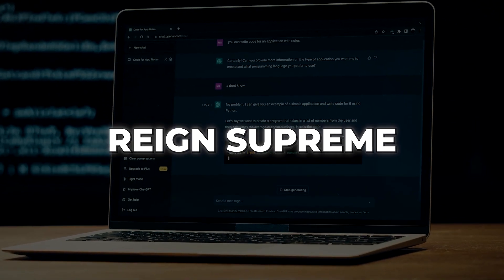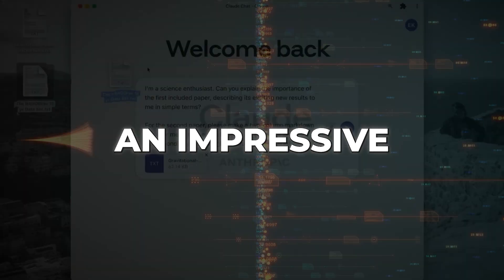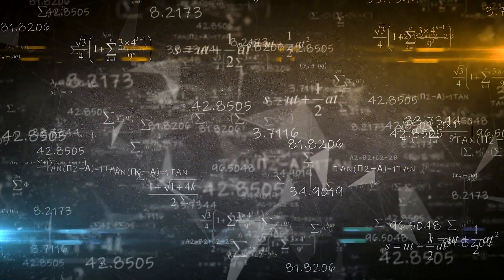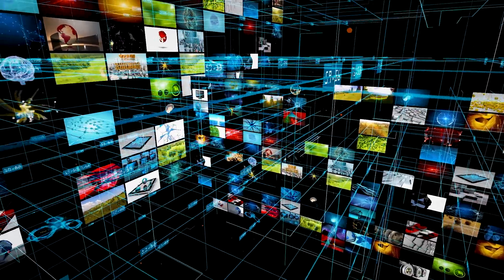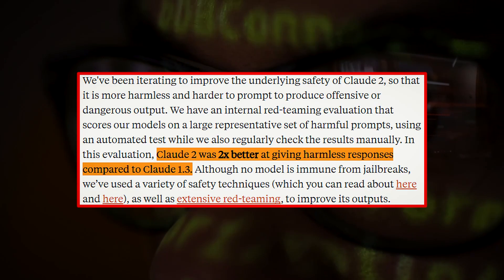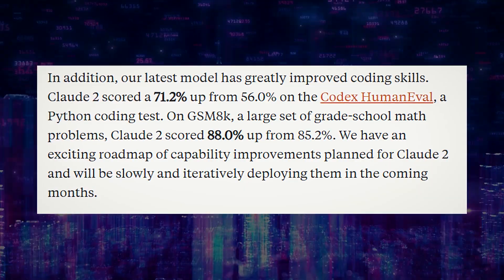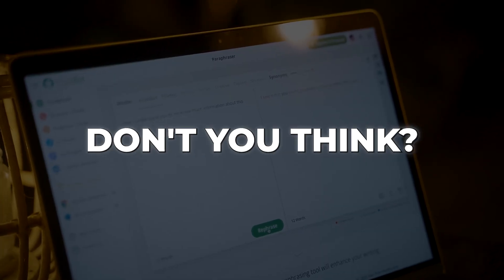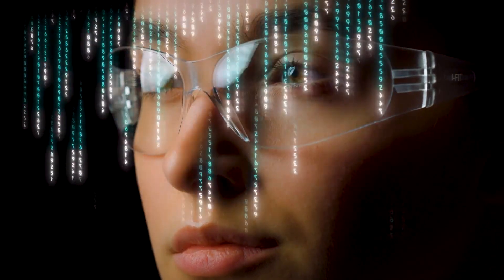Anthropic vs OpenAI: Is Claude 2 Better Than ChatGPT?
In a world where chatbots reign supreme, one company stands ready to challenge everybody, even GPT! Forget everything you thought you knew about AI chatbots because Claude 2 is here to redefine the game.

Today, we will peek into the thrilling world of artificial intelligence as we unveil Anthropic Claude 2, a force to be reckoned with among all chatbots!